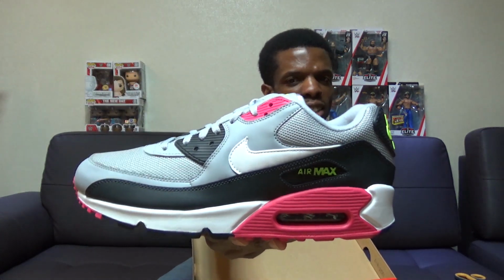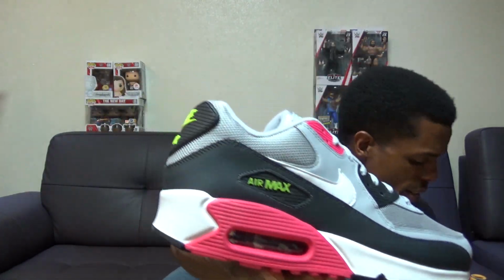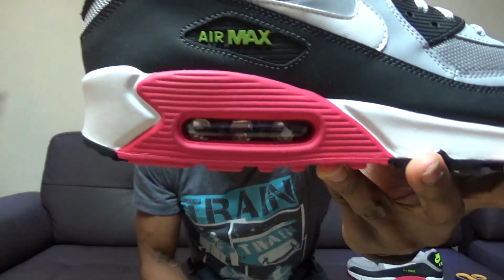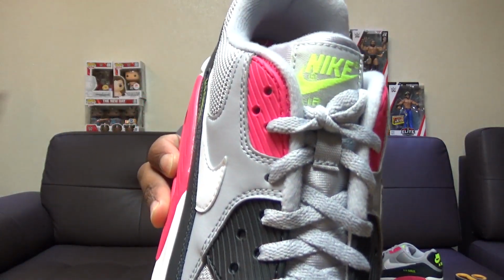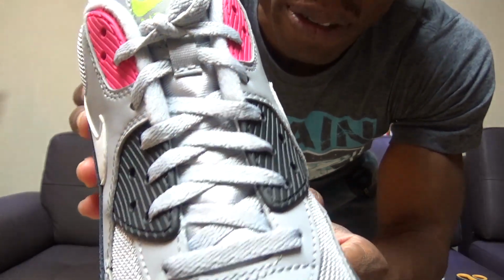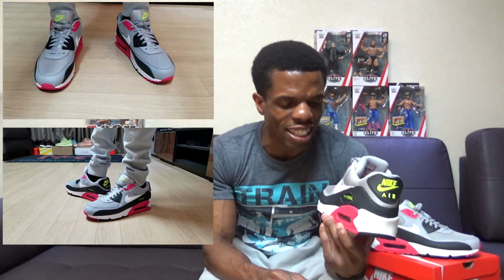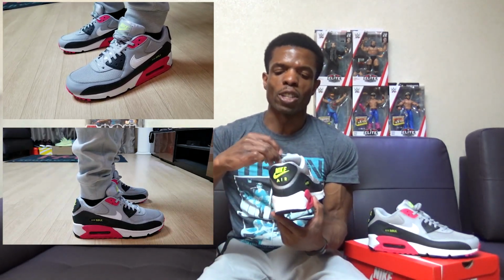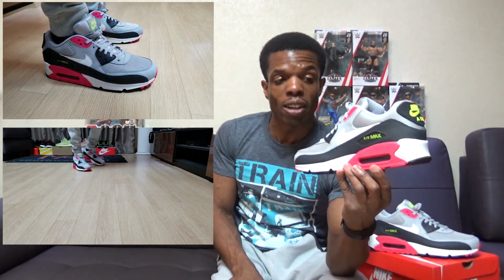Nike Air Max 90 Essential "Wolf Grey/Rush Pink" In Hand & On Foot Review (AJ1285 200)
Unboxing/Initial Thoughts: 1:40
Review: 3:15 - 11:35
On foot/Sizing: 9:05

Nike Air Max 90 Essential Wolf Grey / Rush Pink / Volt Review. In hand and on feet / on foot. Thanks to the Nike's Spring Cleaning sale I got these on a clearance deal. Not too shabby, but watch the review and see for yourself.

Product ID: AJ1285 200

I missed my chance to make a 'Hey, Sole Sister' joke when I talked about my Train shirt. These are the things that keep me up at night...